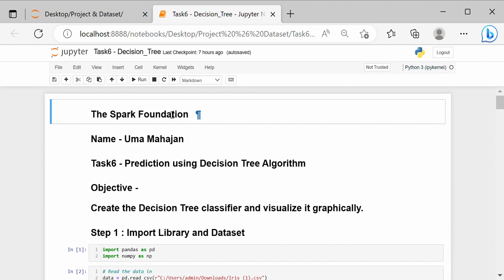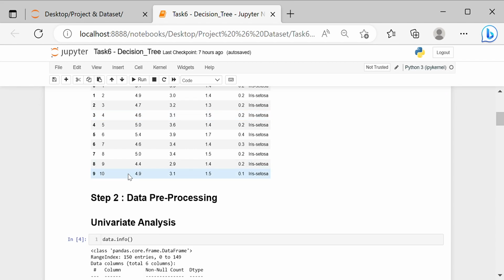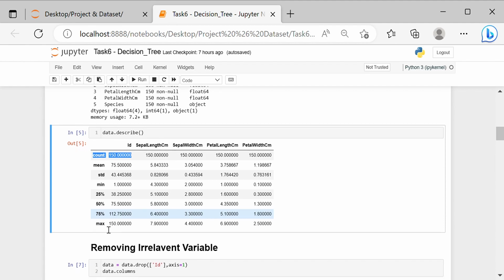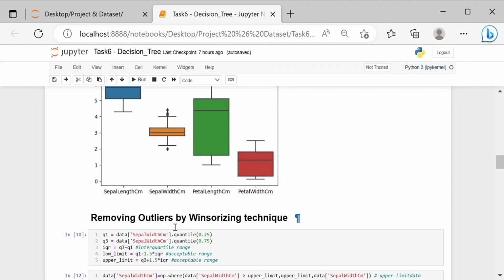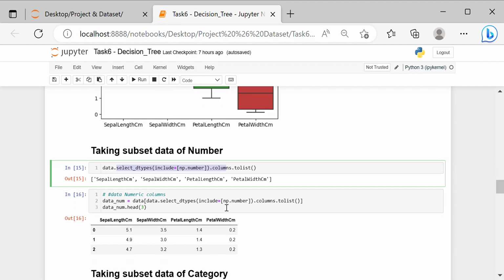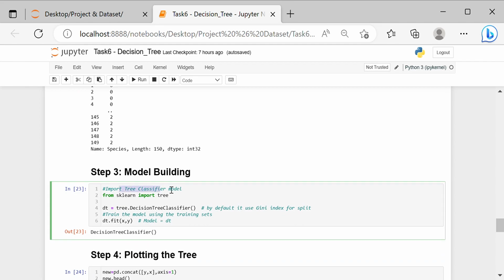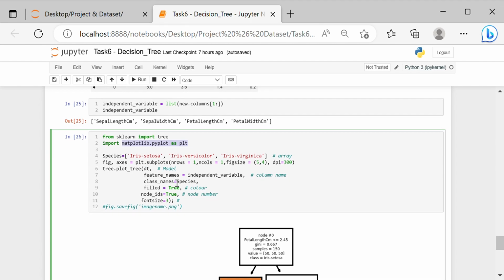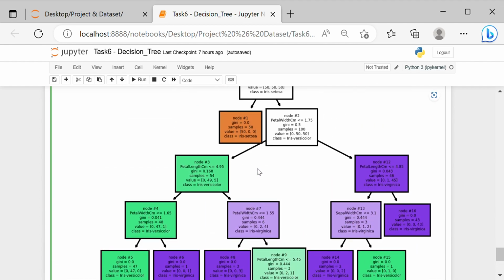Task6 - Decision Tree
Performed Task 6 of Internship as Data Science and business analyst at The Spark Foundation.
Prediction using decision tree Algorithm -
created decision tree classifier and visualize it graphically.
Dataset - Iris
Tools used - Jupyter Notebook
language - Python